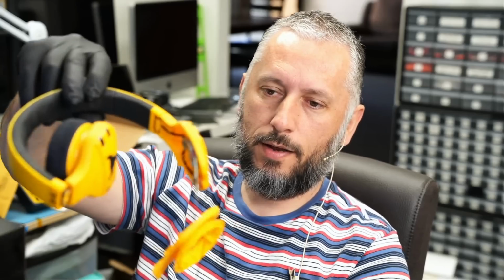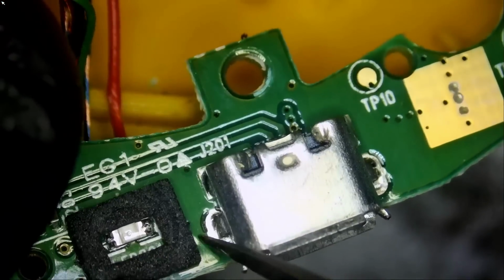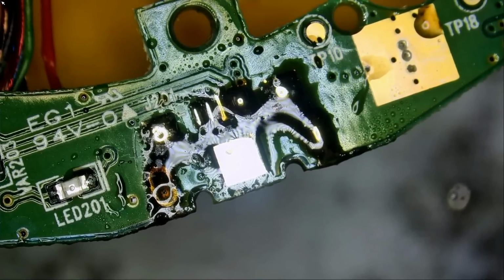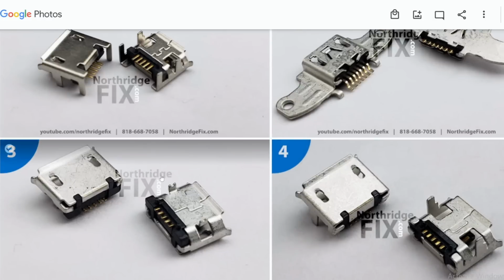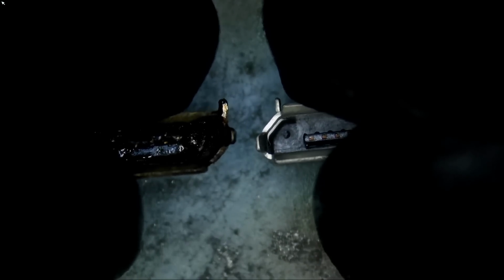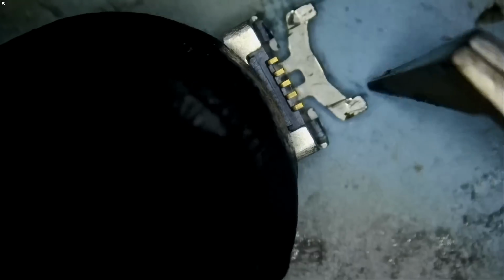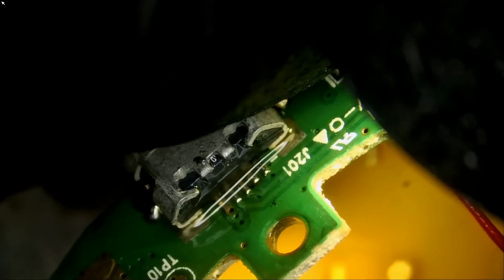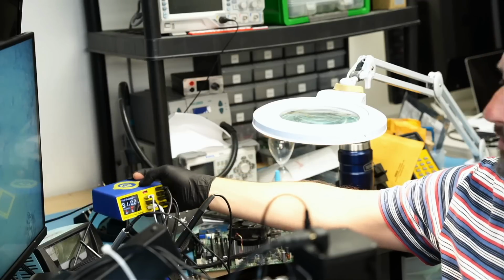The Rock Under Armour Headphones Repair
NorthridgeFix
19365 Business center drive, Unit 7